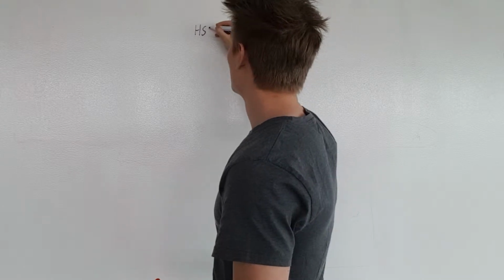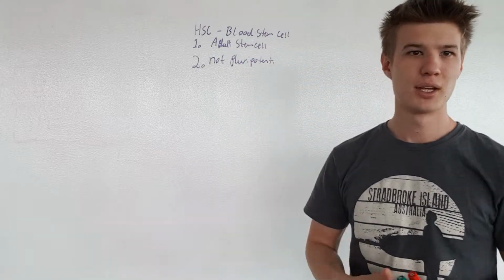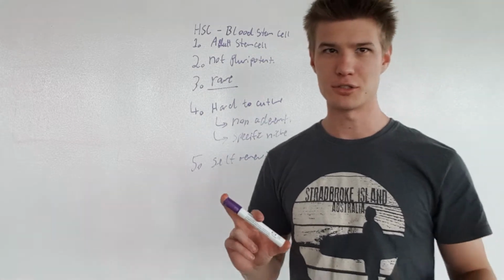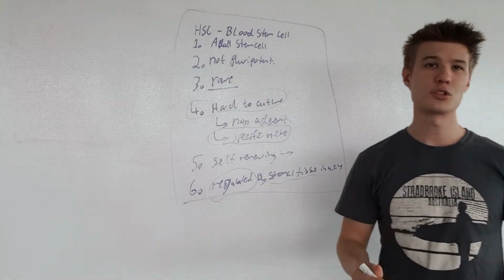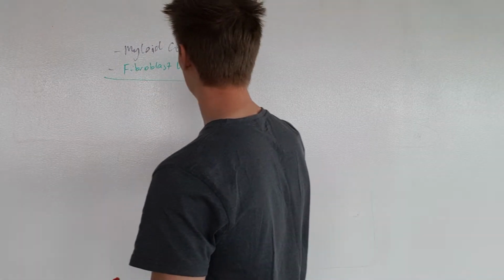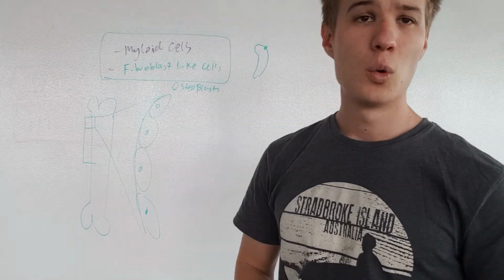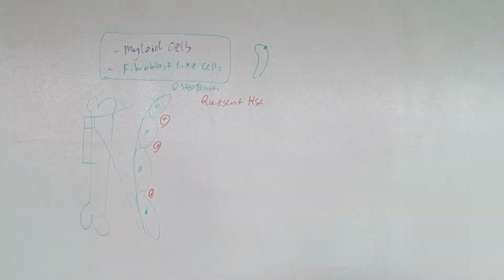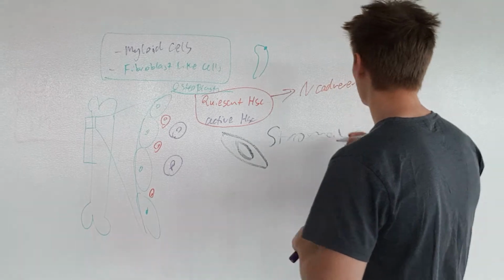Stem cell biology and regenerative medicine 5 - the niche